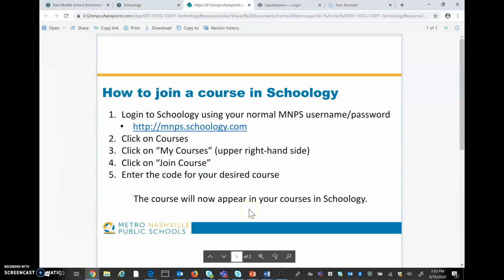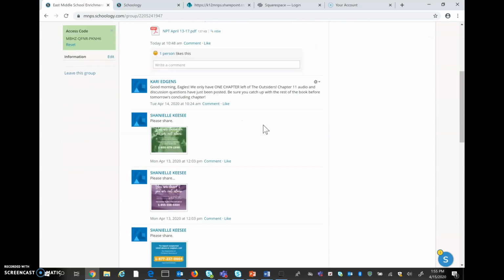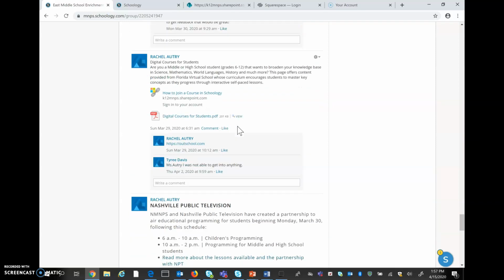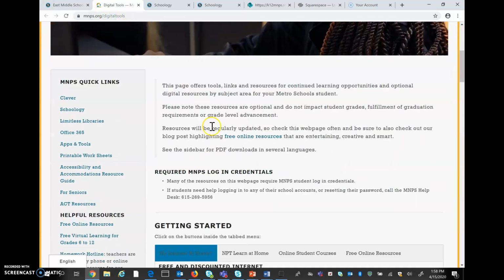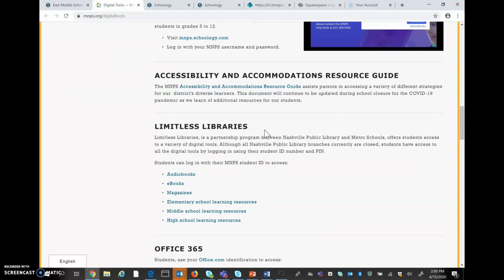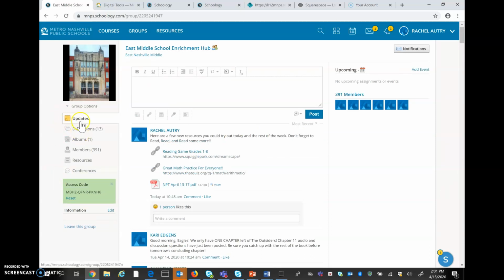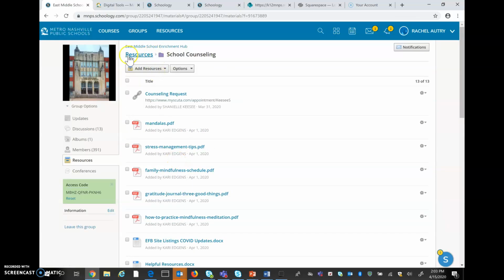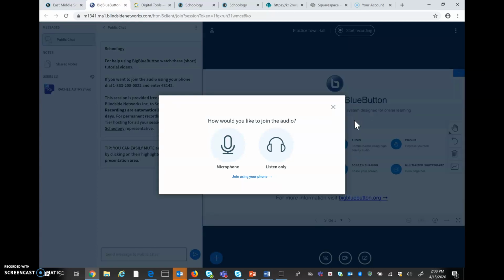East Nashville Magnet Middle Resource Tutorial